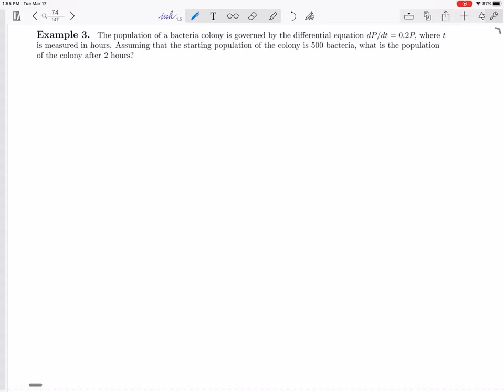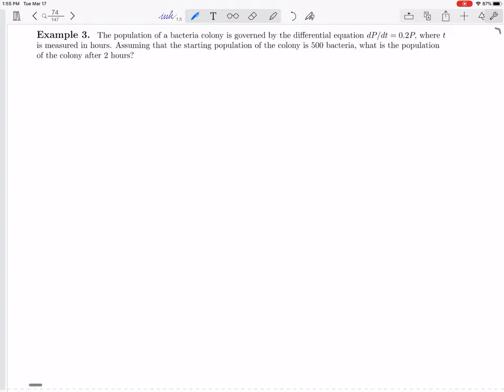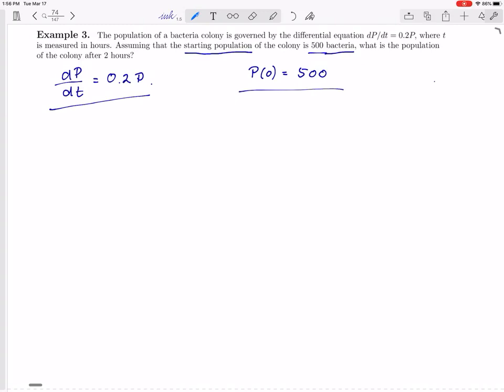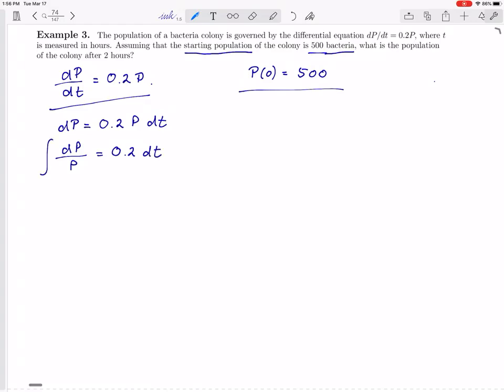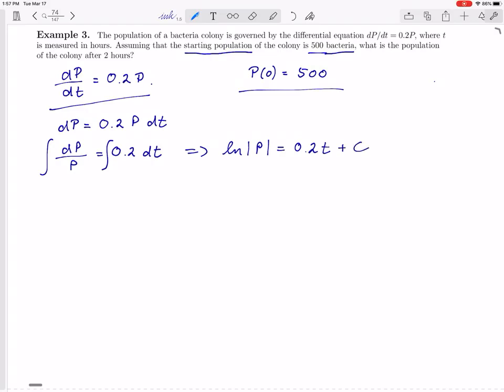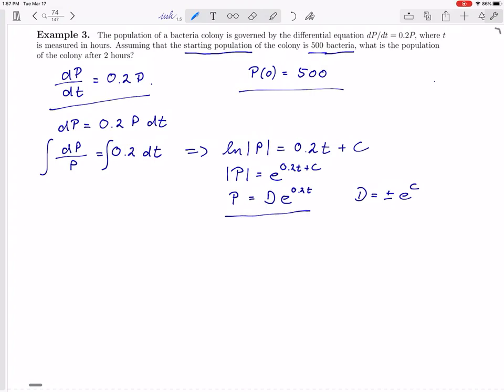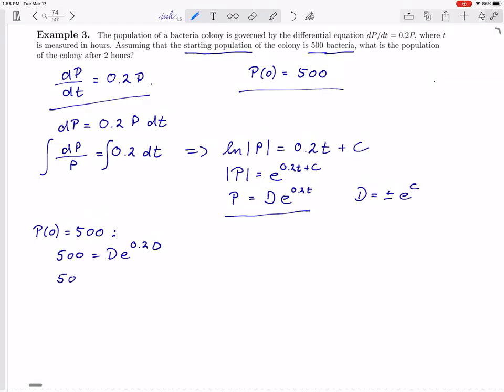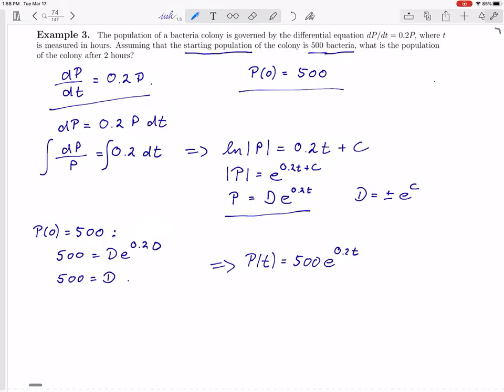Math 211 Section 7 4 Example 3